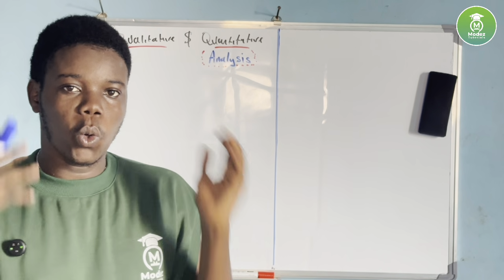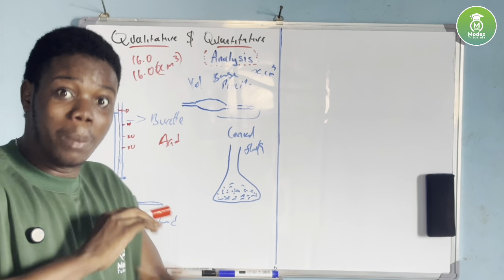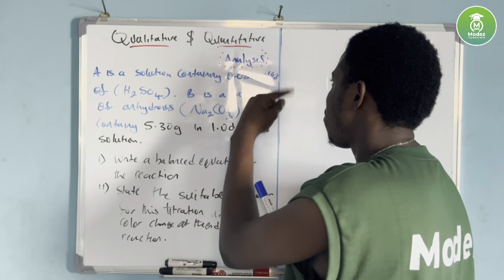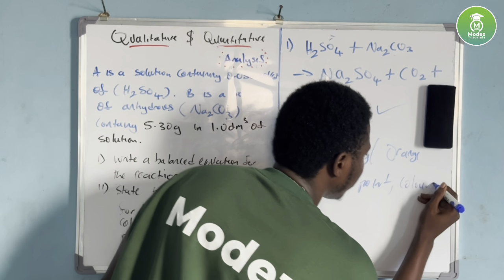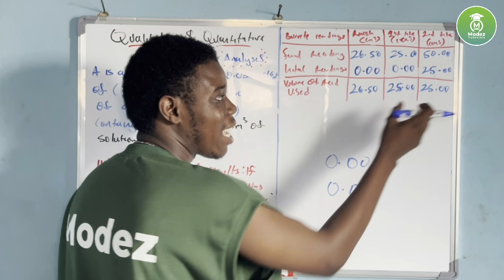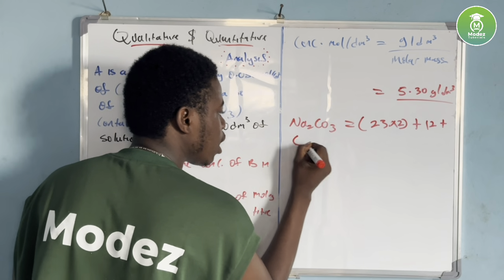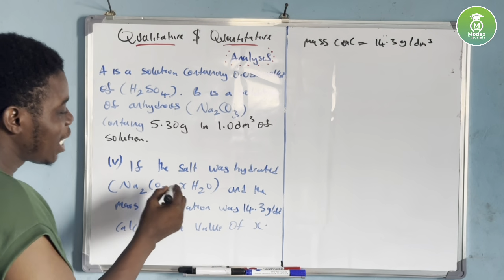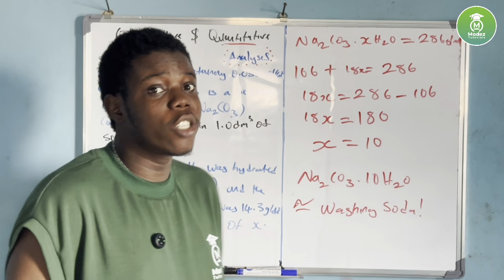Qualitative and Quantitative Analysis Explained | Chemistry Part 1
Master the fundamentals of Qualitative and Quantitative Analysis in this comprehensive Part 1 guide. Whether you are preparing for WAEC, JAMB, or NECO, this video breaks down the essential chemical principles you need to succeed.
Inside This Video:

In this first part of our series, we dive deep into the differences between qualitative and quantitative methods. We cover:

• The core definitions of chemical analysis.
• Identifying substances through qualitative tests (observations, colors, and precipitates).
• Measuring concentrations and amounts through quantitative analysis (titrations and stoichiometry).
• Step-by-step examples designed for secondary school and pre-university students.

Why Watch?

Chemical analysis is a major part of the Chemistry syllabus. Understanding these basics is the first step toward scoring high in your theory and practical exams.

Timestamps:
00:00 - What is Quantitative Analysis?
01:50 - Titration Practical Explanation
09:50 - Alternative To Practical Questions
14:50 - Understanding WAEC Practical Marking Guide
23:00 - Stoichiometry Calculations On Titration
32:50 -   Conclusion On Part 1